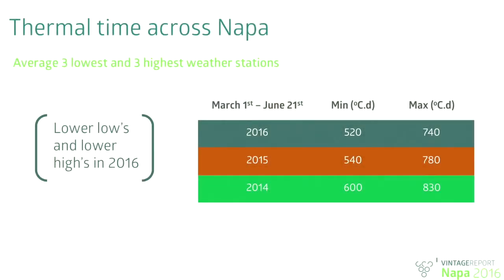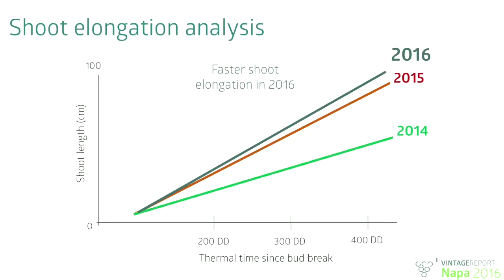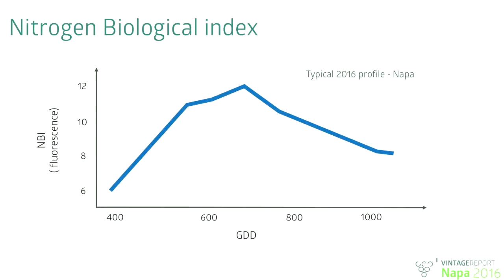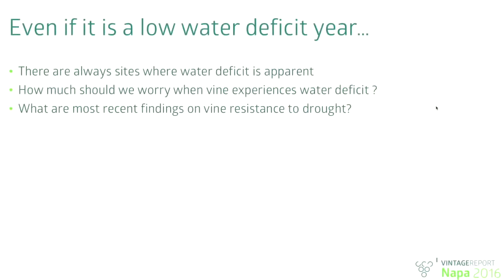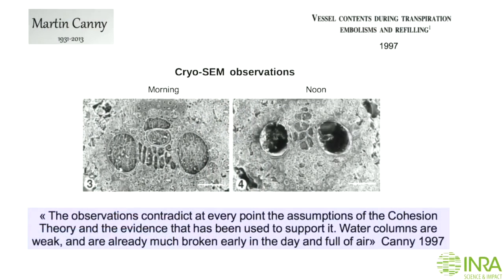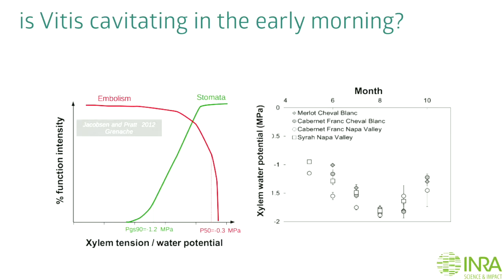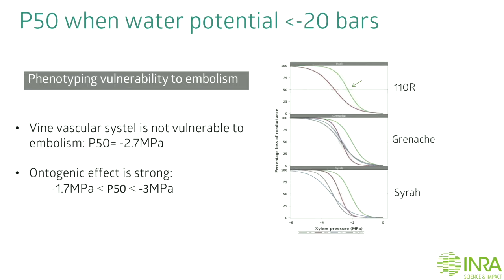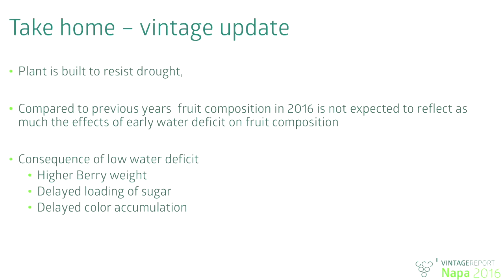2016 Napa Vintage Report - Thibaut Scholasch - Presenting for Sylvain Delzon